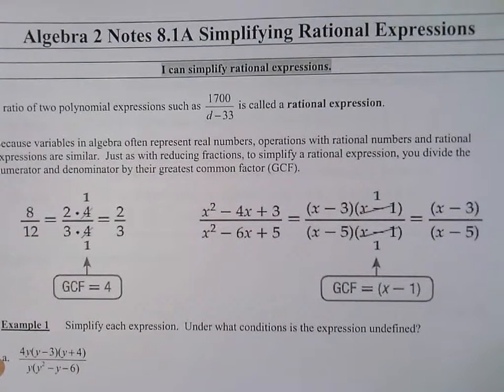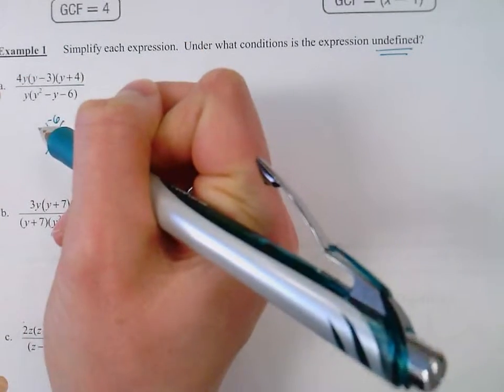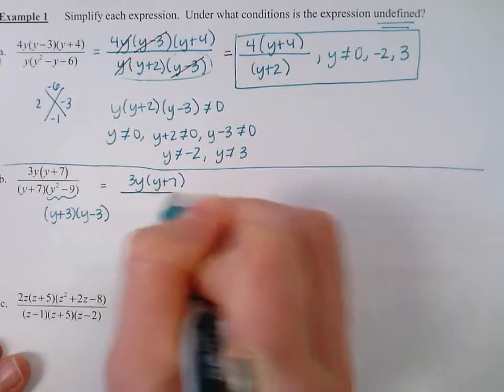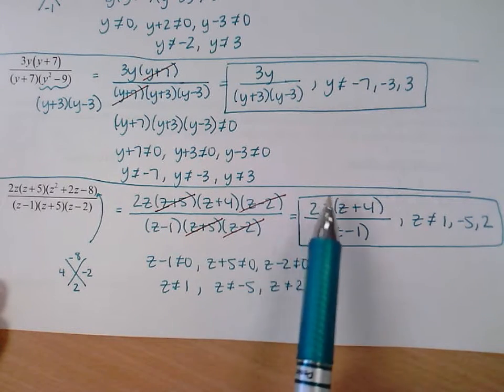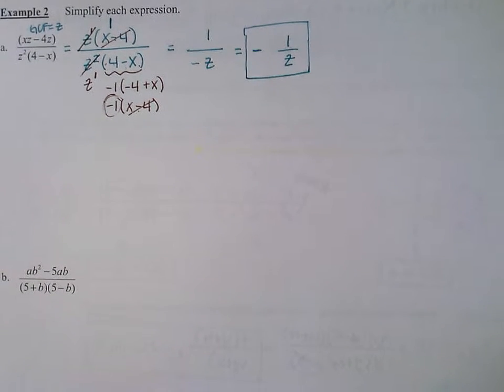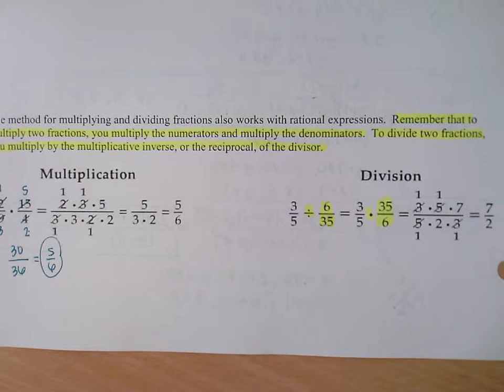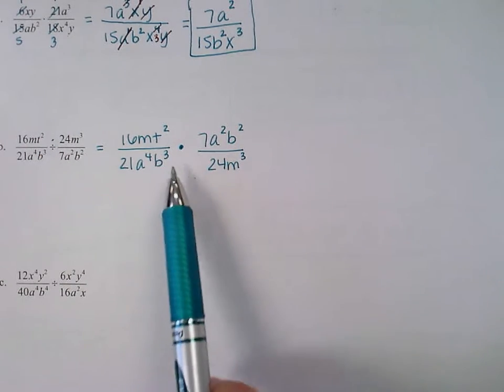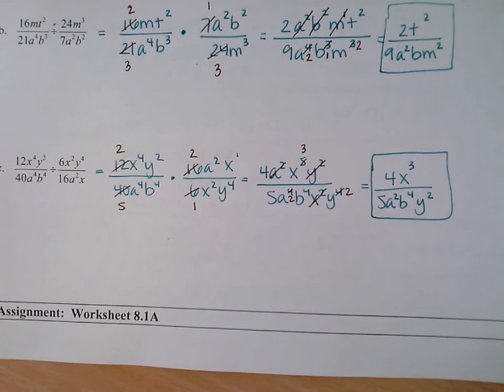Lesson 8.1A Simplifying Rational Expressions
Algebra 2 Lesson 8.1A Simplifying Rational Expressions